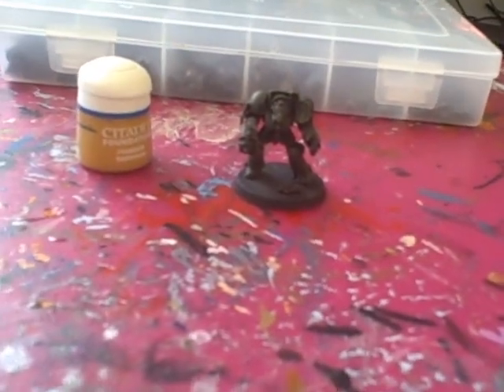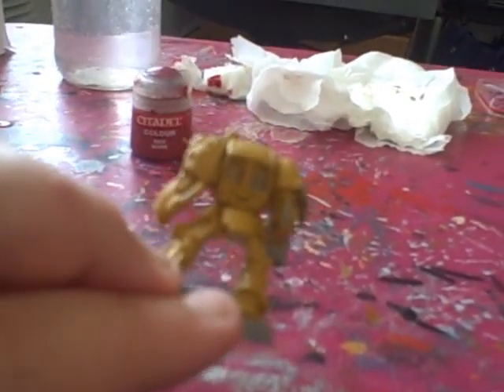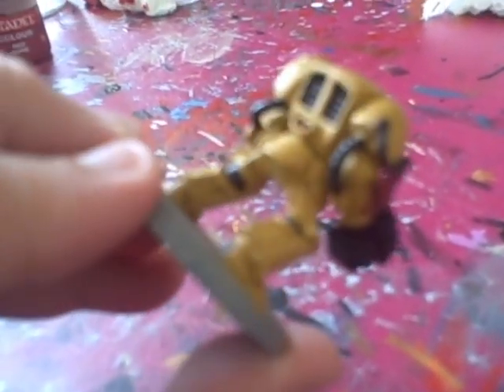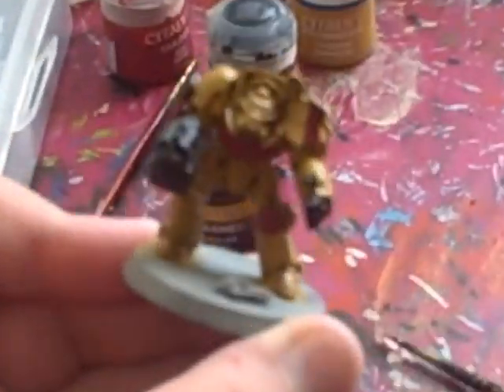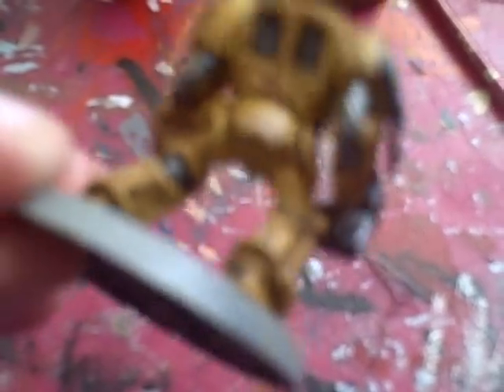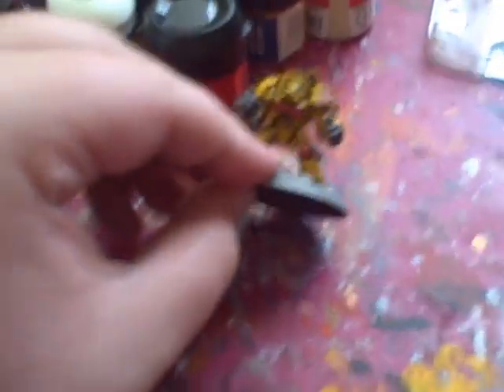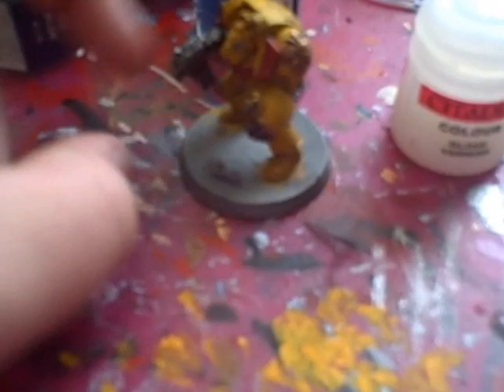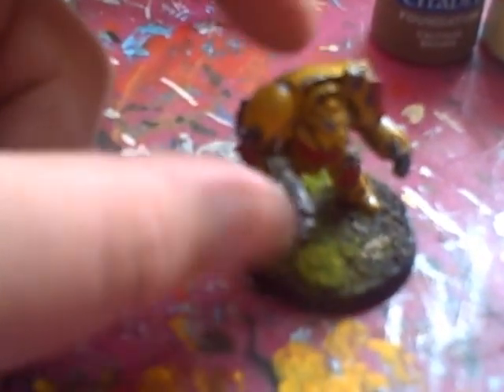Contest Entry to GirlPainting: How to paint Imperial Fists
This is my how to paint Imperial fists video as a tutorial and a contest entry